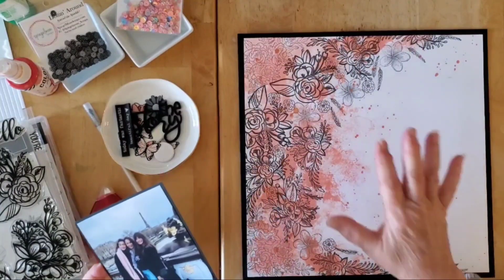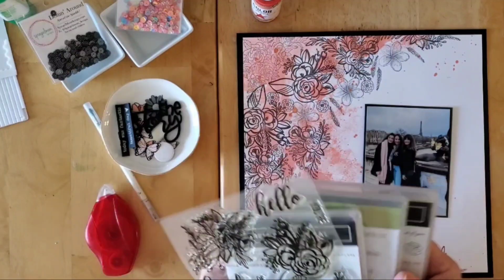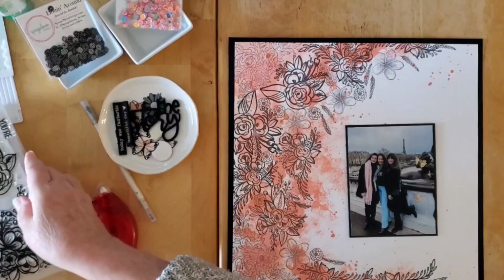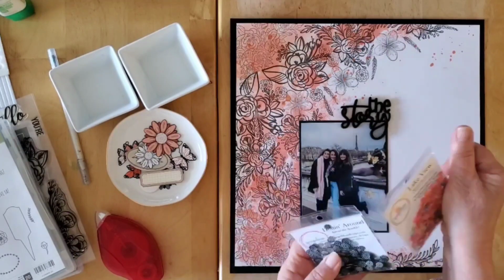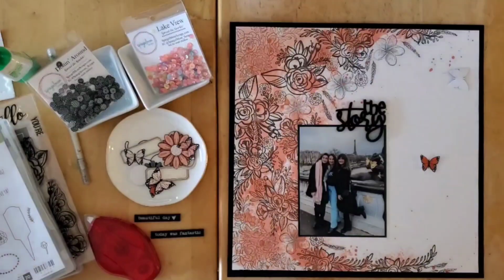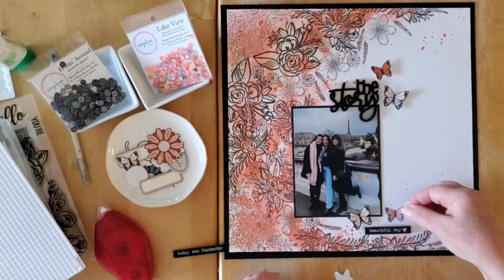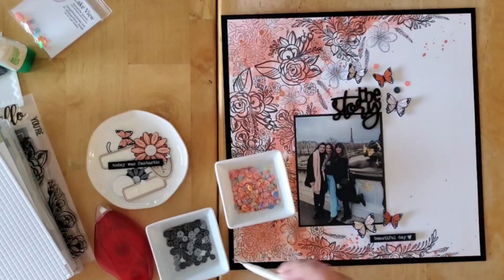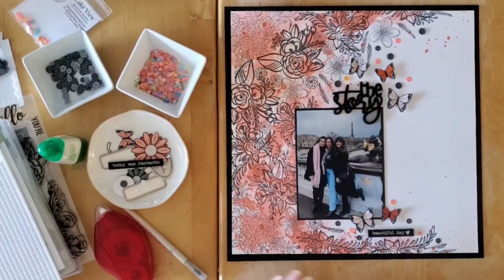StampItLikeItsHot & SCRAPTEMBER2023 DAY 2 - 12X12 LAYOUT - THE STORY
HI AND WELCOME TO STAMP IT LIKE IT'S HOT! This is a year long YouTube and Instagram Hop hostessed by Briana over @MylifeonPaper! Each month over the next year there will be a technique that we will feature on our layouts! For the month of Septembert, it is STAMP A PATTERNED PAPER!

Make sure you watch everyone's videos or check out their Instagram feed this month for some great inspiration and don't forget to leave them a little love too!!!

Here is a list of the players for this yearly hop!  If they are participating in the month, their video will be LINKED in that playlist above!

I am thrilled to be on the Spiegelmom Scraps Design Team and I have an affiliate link that you can use to get to the shop This link allows me to continue to bring you amazing You Tube content. Also make sure to join the fun Spread the Sparkle Facebook group for lots of inspiration